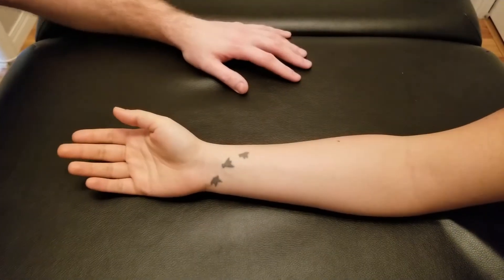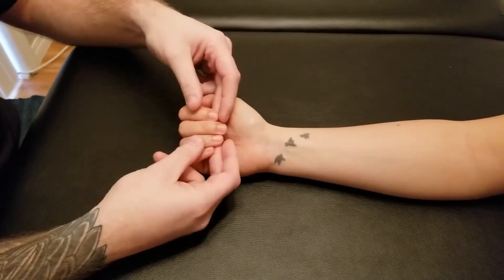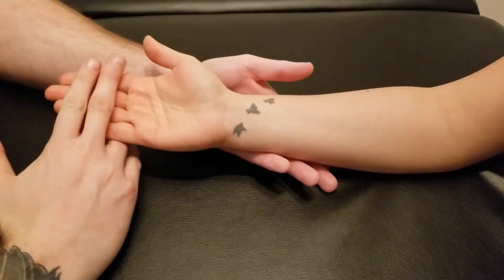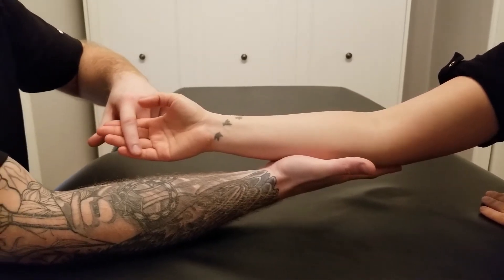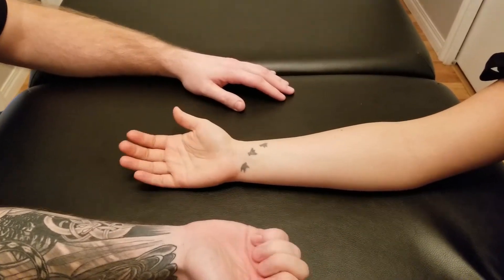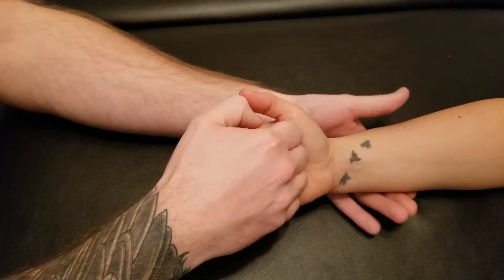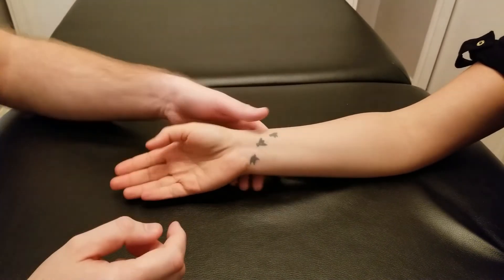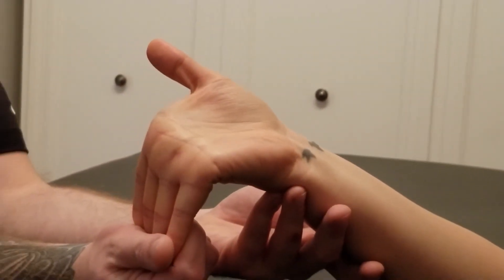Manual Muscle Test & Lengthening - Flexor Digitorum Superficialis & Flexor Digitorum Profundus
This is a detailed, step by step, description on how to manual muscle test and lengthen Flexor Digitorum Superficialis by Keith Bootsma, RMT.